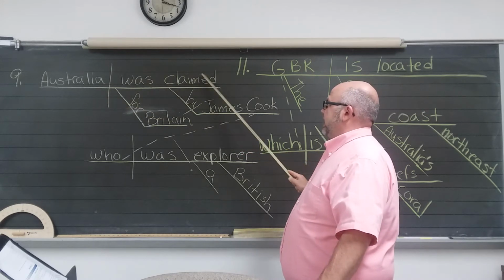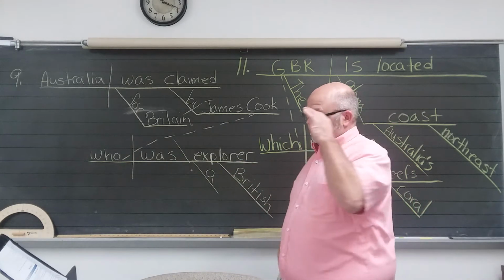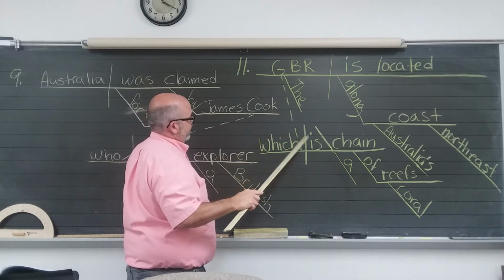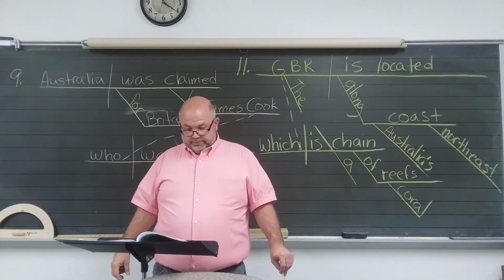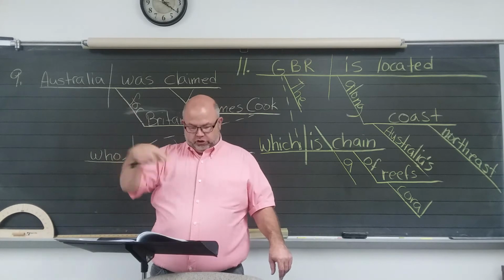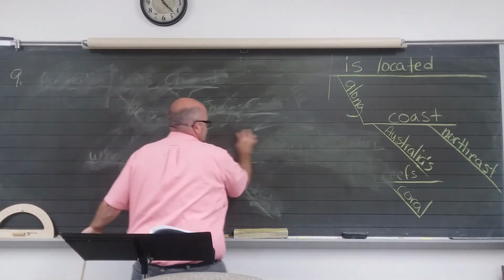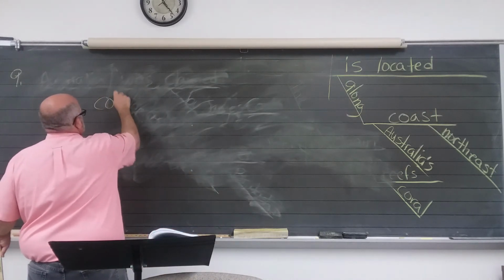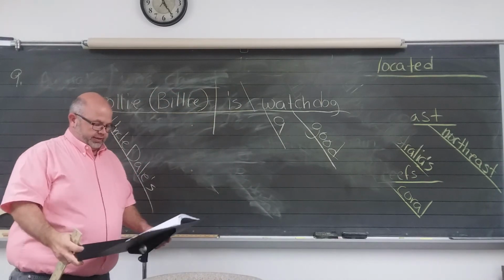Language 7, L7, 04-20-20